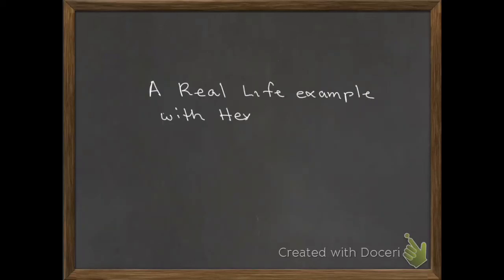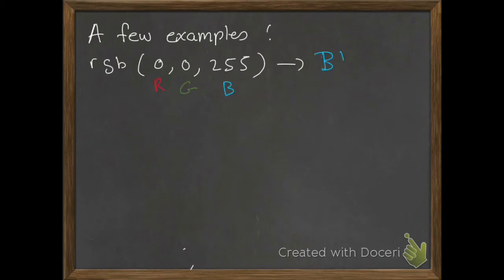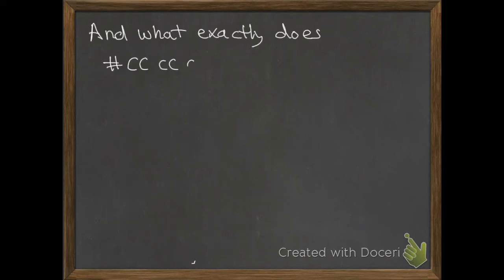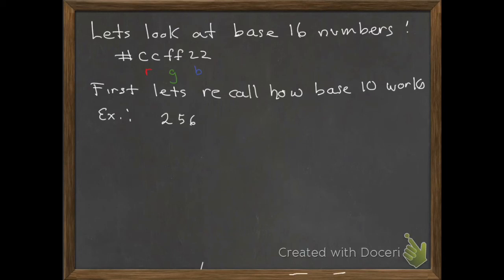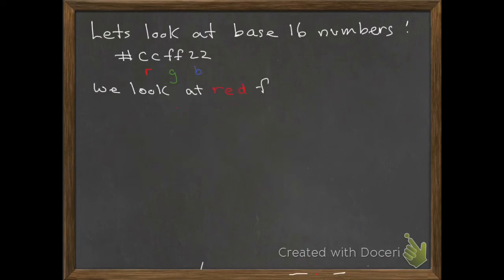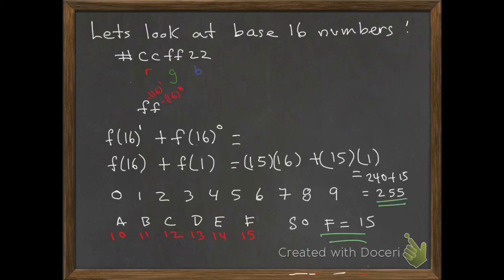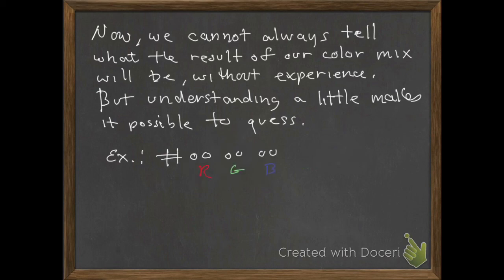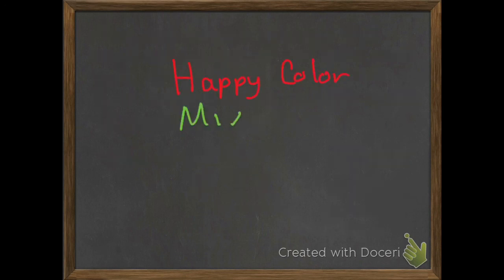MAT 112: A Real Life Example with Hexadecimal Numbers -- Colors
By Frances Clerk.